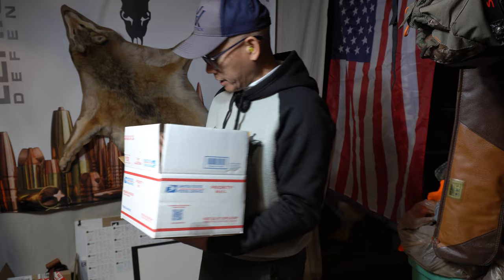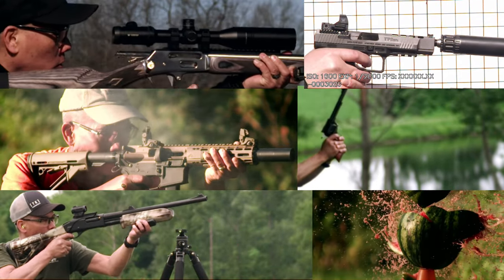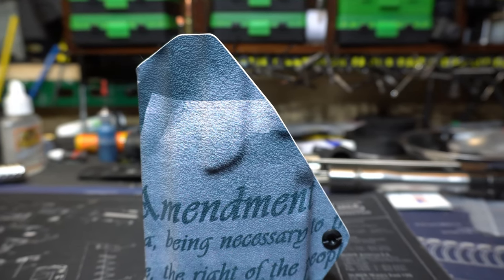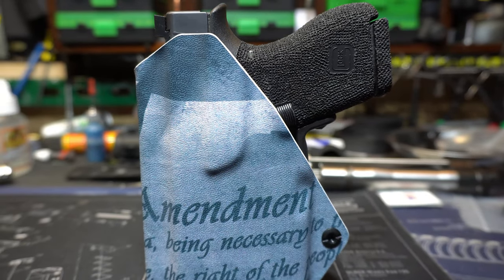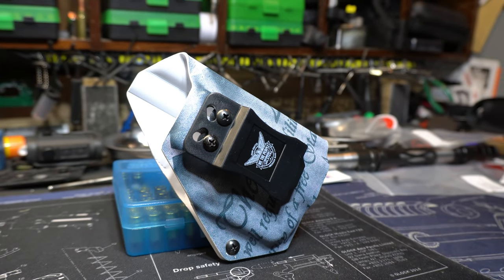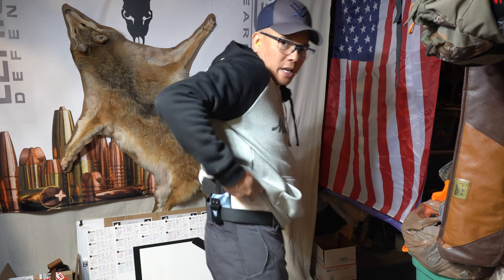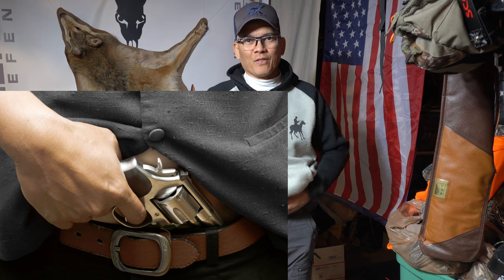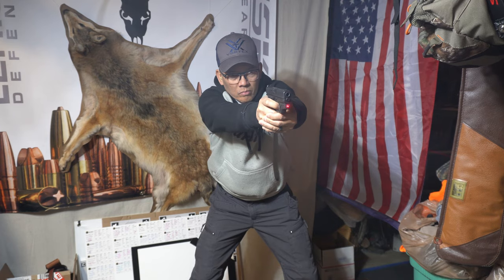Your Concealed Carry Holster Sucks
In this video I look at The We The People Holster for my Glock 42 Self Defense Pistol.

I am now taking requests from all SUPER THANK supporters for upcoming video suggestions.
AND I just want to tell my loyal subscribers one big SUPER THANK YOU!!! for supporting the 2nd Amendment. God Bless America.